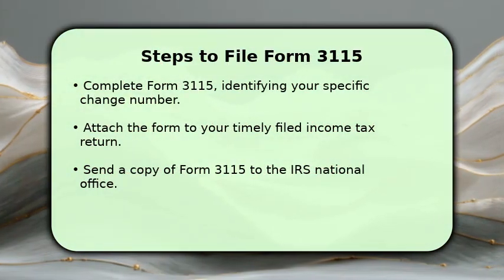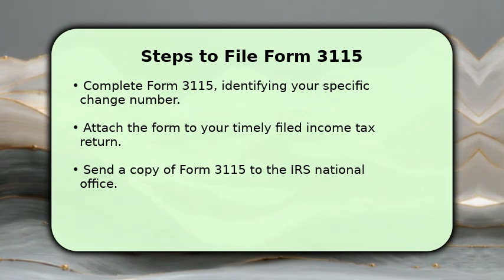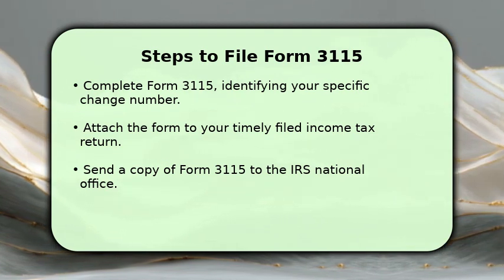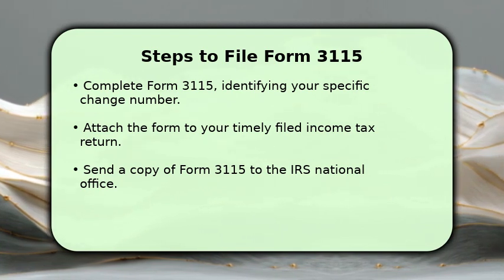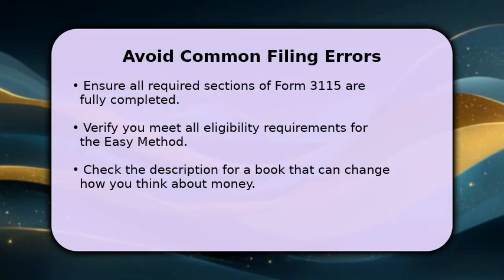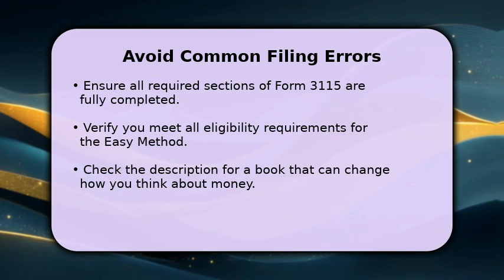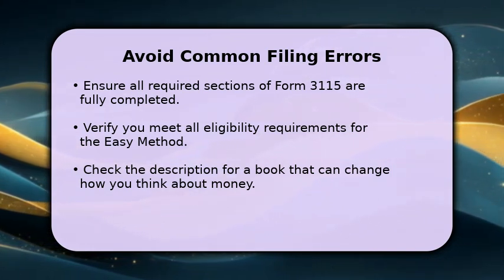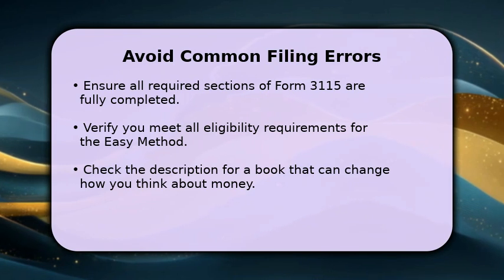How to File Form 3115 (Easy Method)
Are you struggling with the complexities of tax law? Filing form 3115 can be a daunting task, but don't worry, we've got you covered. In this video, we'll walk you through the easy method of filing form 3115, step by step. From understanding the purpose of the form to navigating the IRS website, we'll cover everything you need to know to successfully file your form.